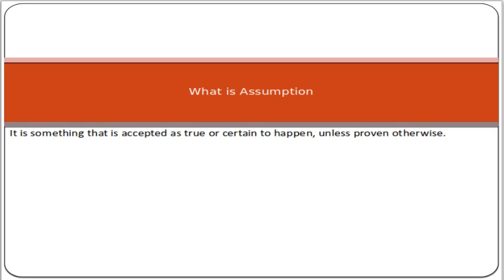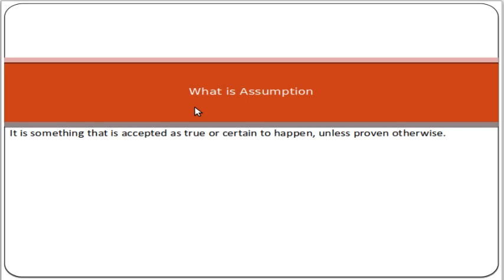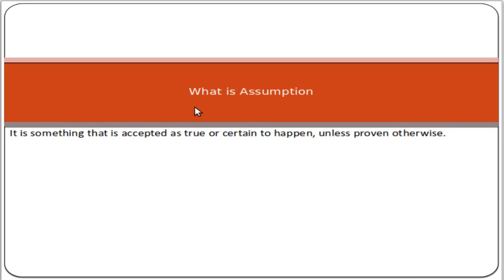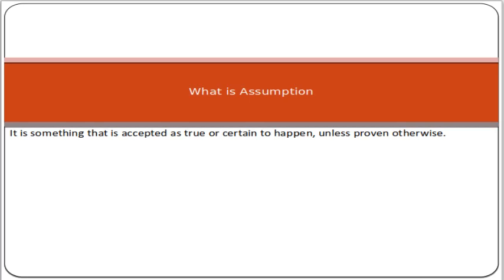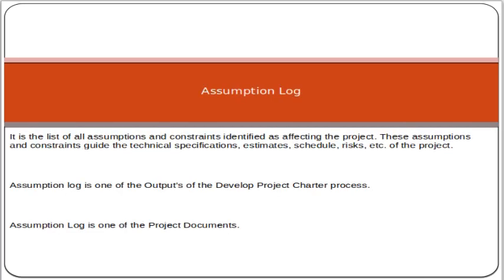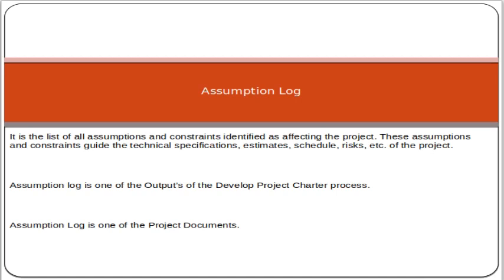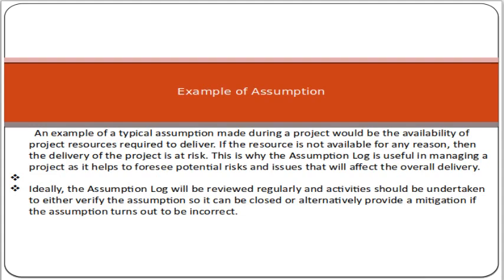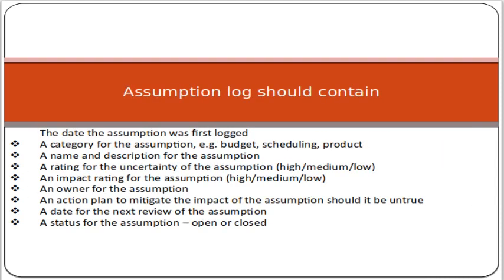Assumption Log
It is the list of all assumptions and constraints identified as affecting the project. These assumptions and constraints guide the technical specifications, estimates, schedule, risks, etc. of the project.

Assumption log is one of the Output’s of the Develop Project Charter process.

Assumption Log is one of the Project Documents